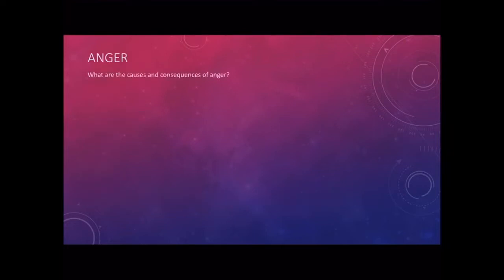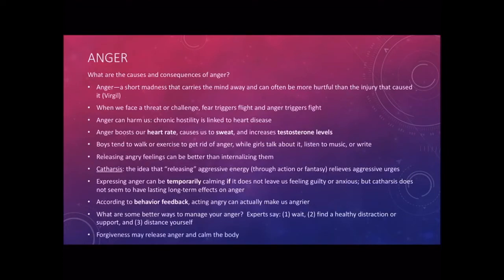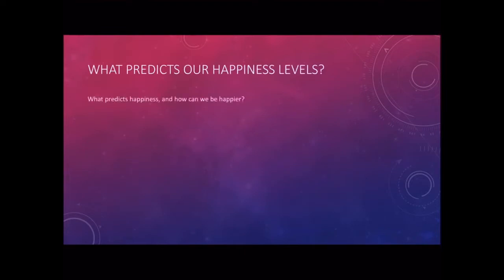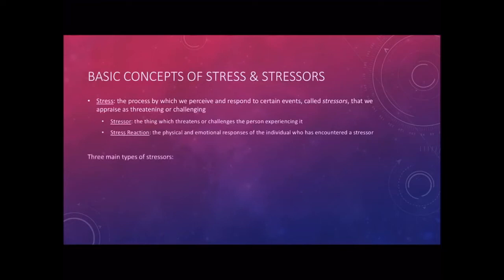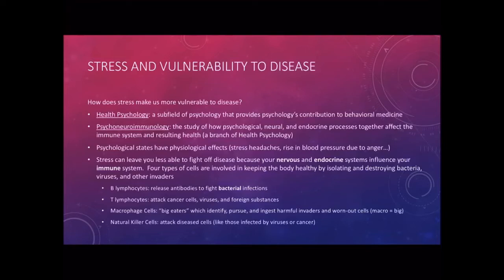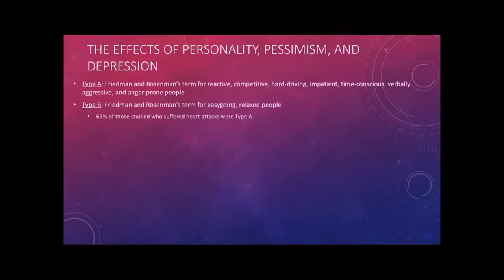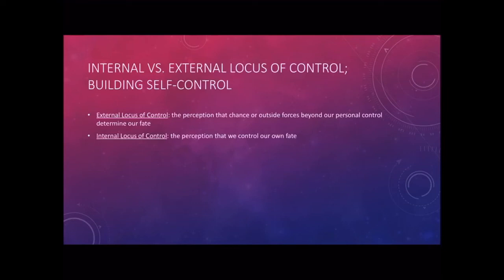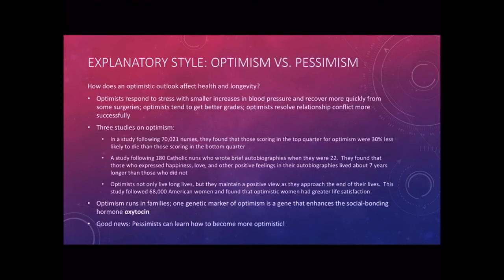(S13) Ch12 (sec 3-5) Video Lecture